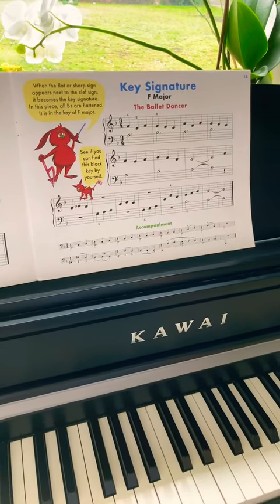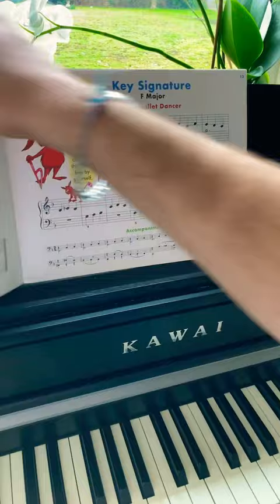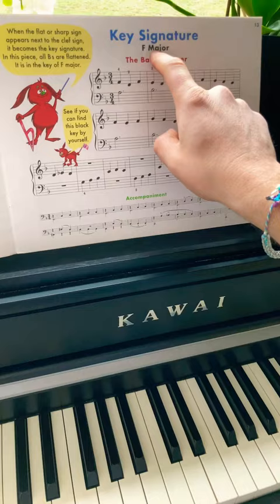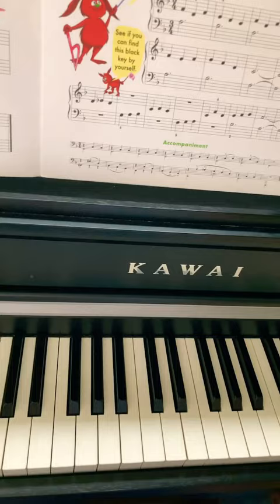Key Signature F Major - "The Ballet Dancer" - JOHN THOMPSON'S EASIEST PIANO COURSE PART 2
Help your child or yourself study "The Ballet Dancer", the first piece in the Key Signature of F Major, on page 13 of the John Thompson's Easiest Piano Course Part 2.